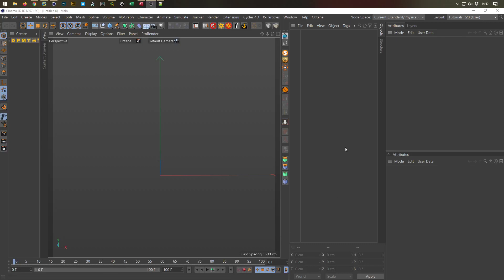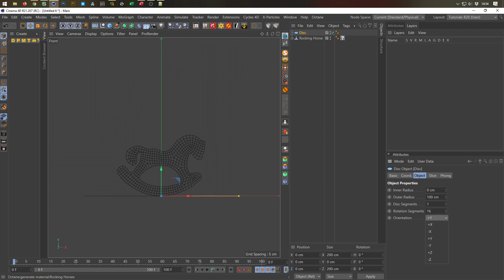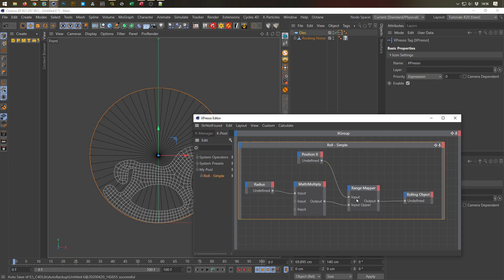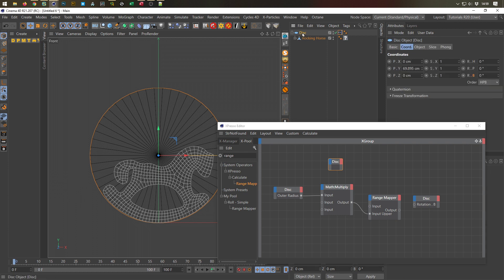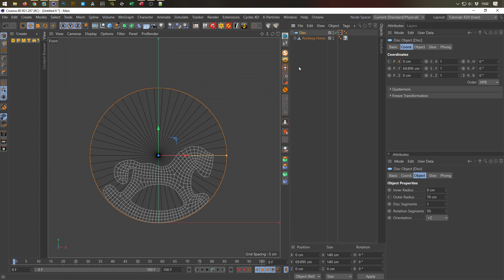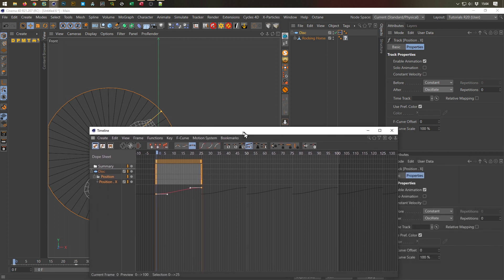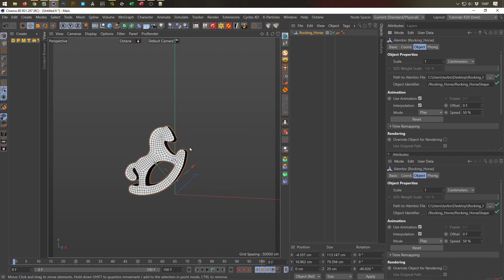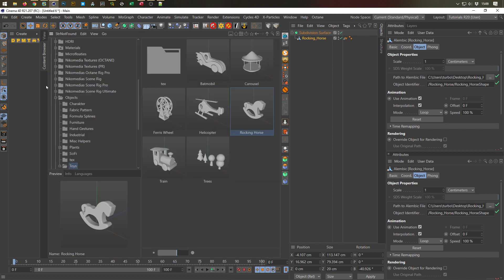ANIMATE A ROCKING HORSE (Cinema 4D Tutorial)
Hier zeige ich Euch wie Ihr Euer Pferchen zum Wippen bringt ;)
Ich wünsche Euch viel Spaß mit dem Tutorial!
Here I will show you how to make your horse rocker ;)
I wish you much fun with the tutorial!

Program used:
Cinema 4D

.:: PLUGINS & SCRIPTS ::.

.:: LINKS ::.